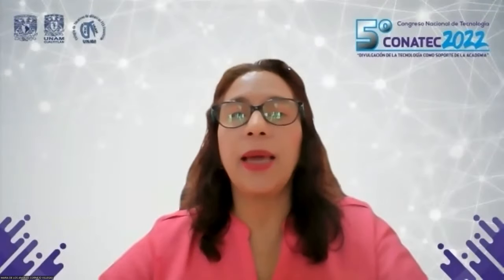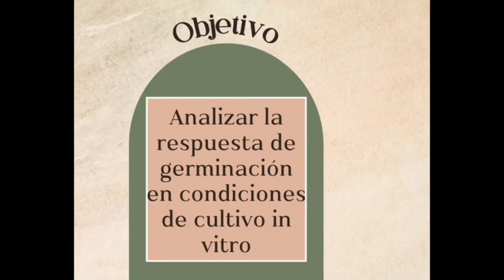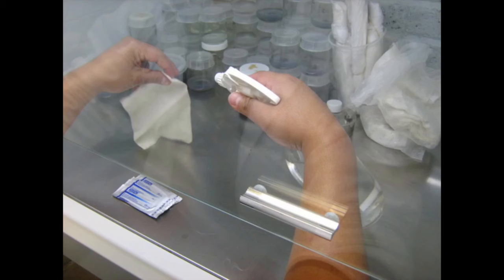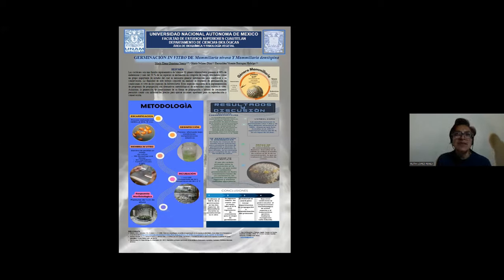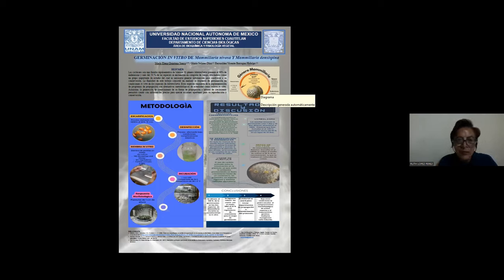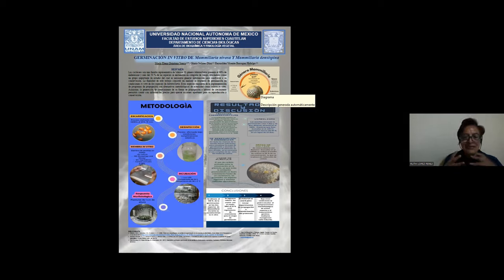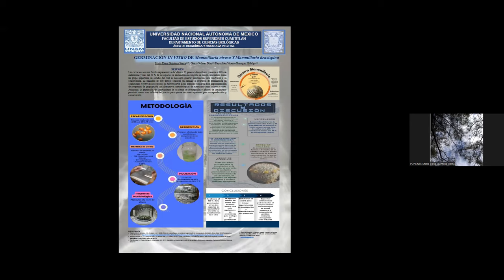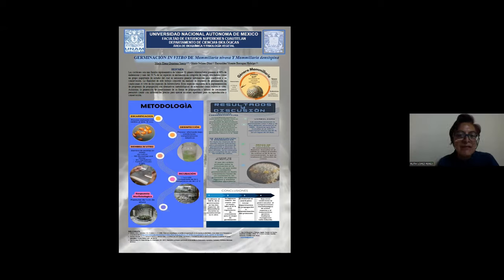Germinación in vitro de Mammillaria nivosa y Mammillaria densispina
Presentación realizada durante el marco del "5o Congreso Nacional de Tecnología CONATEC2022"

Autores: María Elena Quintana-Sierra, Gloria María Solares-Díaz y Reynoldez Vicente Barragán-Hidalgo.

FORMA SUGERIDA DE CITAR:
Quintana-Sierra, M. E.,  Solares-Díaz, G. M. y Barragán-Hidalgo, R.V. (2022). Germinación in vitro de Mammillaria nivosa y Mammillaria densispina. 5º Congreso Nacional de Tecnología (CONATEC 2022). Facultad de Estudios Superiores Cuautitlán. UNAM